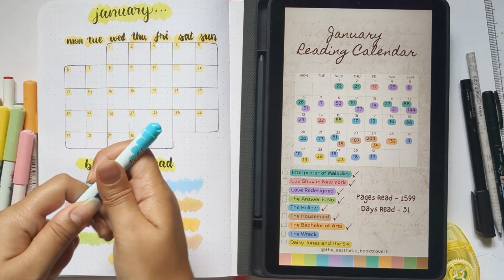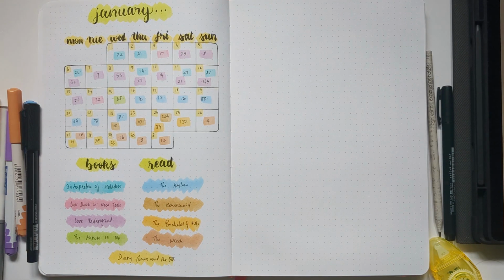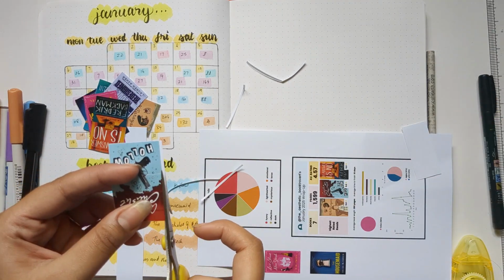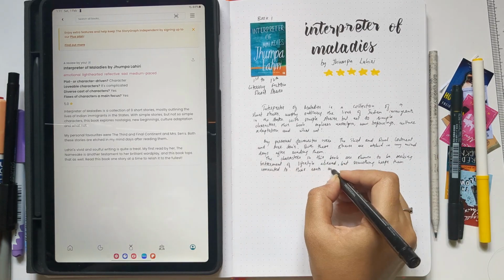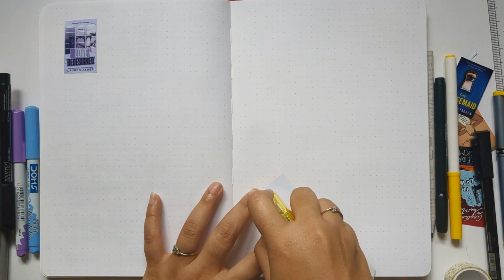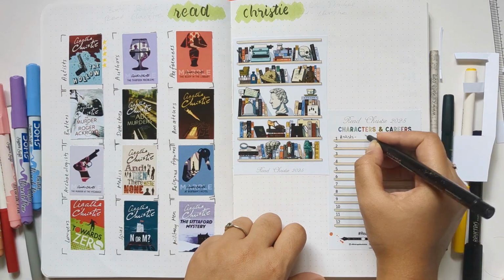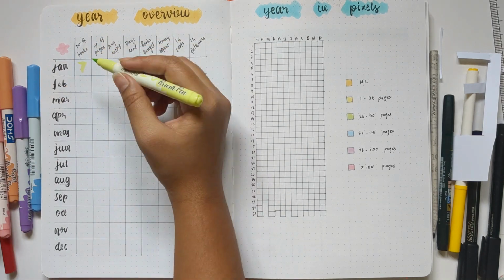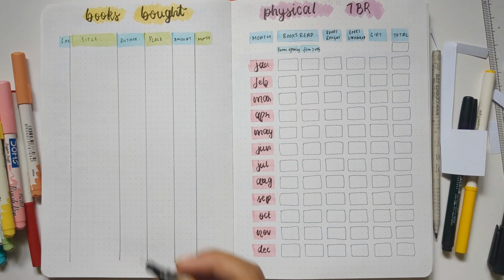January Reading Journal | Updating my January Reads | Minimal Spreads | The Aesthetic Booktrovert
Hey all! I'm back with another reading journal video where I update my January Reads in it.